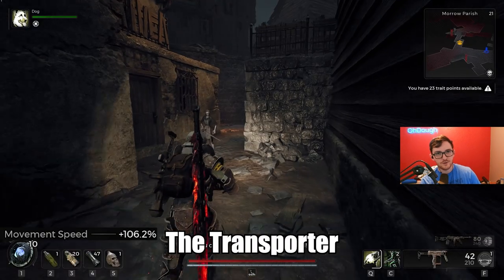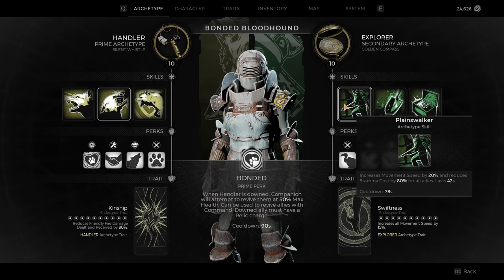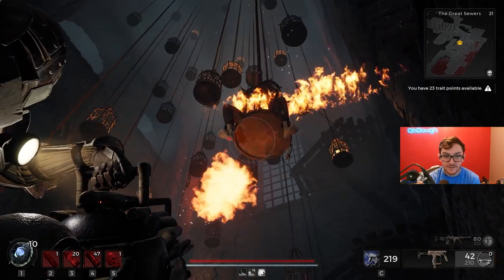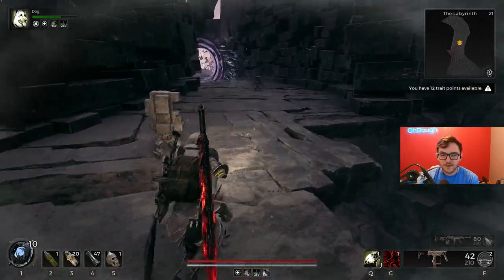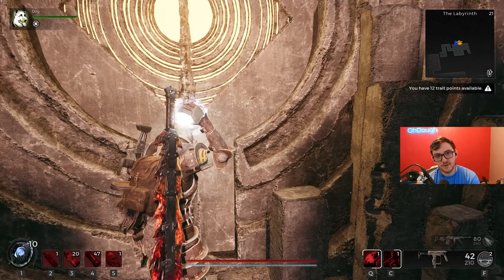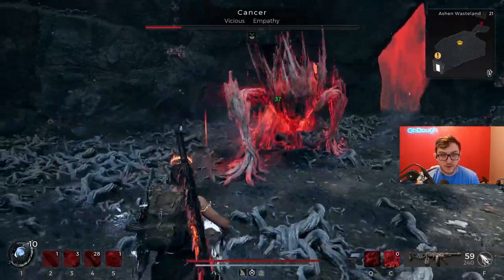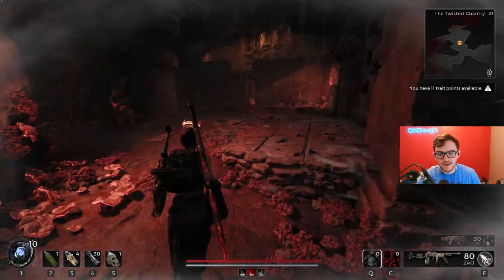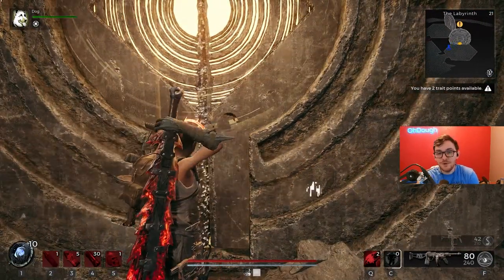Transporter Speed Running Build - Remnant 2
Remnant 2 gameplay streamed live

if you don't feel like fighting adds and just want to get to the next boss this is one way of doing that.
0:00 Transporter
0:27 Archetypes
1:34 Amulet: Hyperconductor
1:59 1st Ring: Heart of The Wolf
2:35 2nd Ring: Black Cat Band
2:51 3rd Ring: Bisected Ring
3:15 Alternate rings (dran Memento, Momentum Driver)
3:37 4th Ring: Stone of continuance
3:55 Weapons/Mods
4:27 Armor
4:51 relic and runes
5:24 Traits
5:48 Transporter Tips
6:43 ohdoughplays